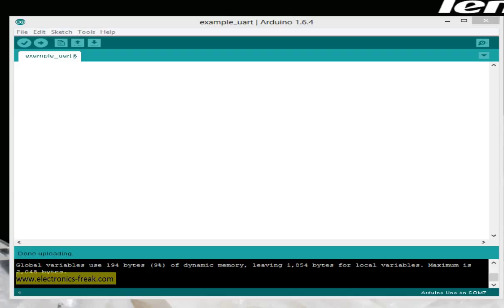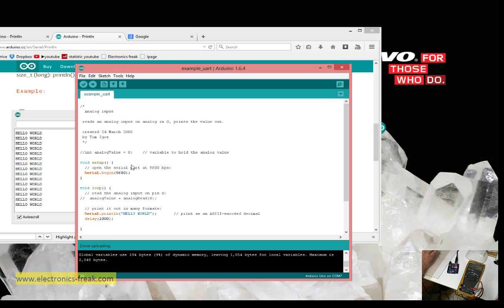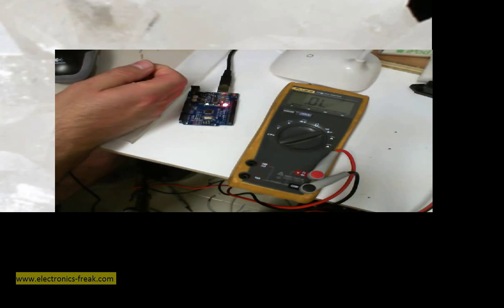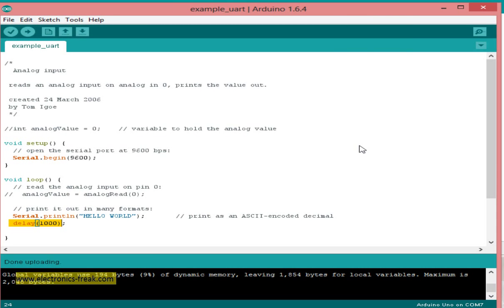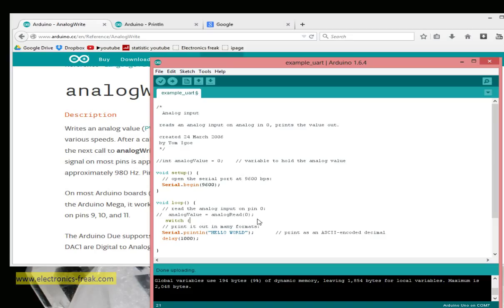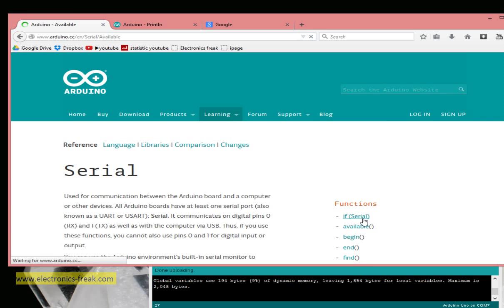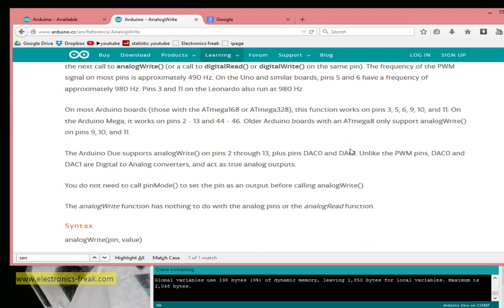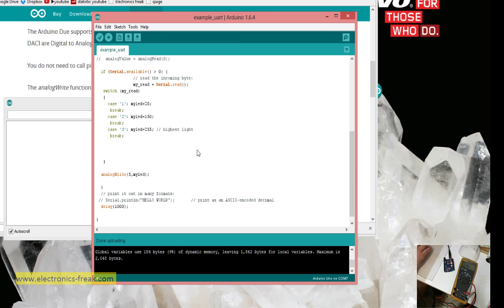lesson 3 - Arduino Debugging, Uart, Led PWM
Explains how to debug your program with Uart Display to your computer Serial port, or to use LED, also control Led brightness with PWM from Arduino